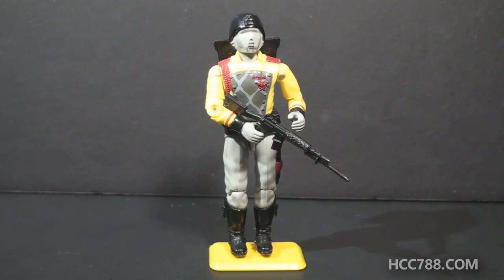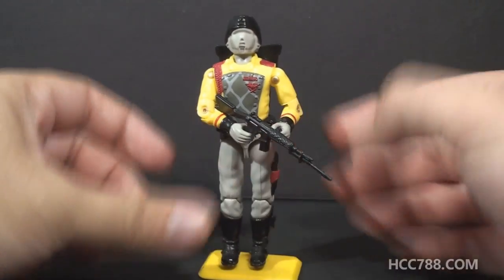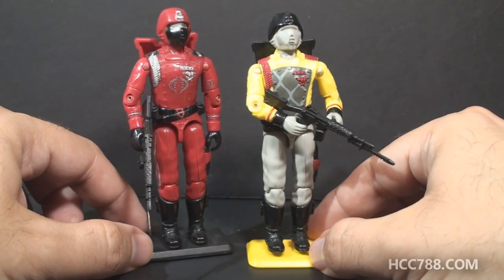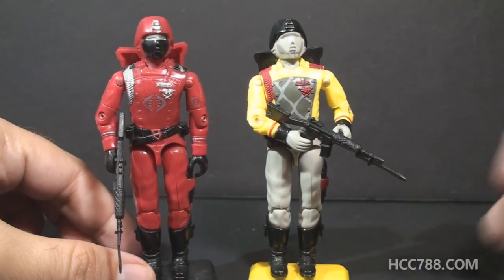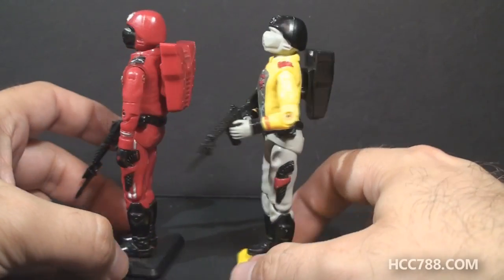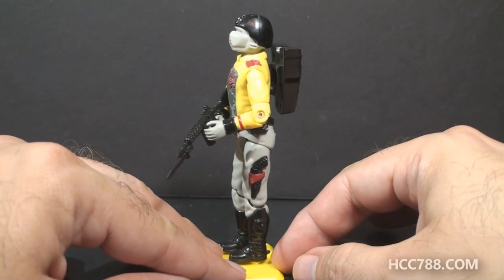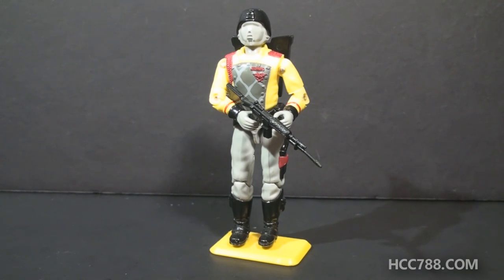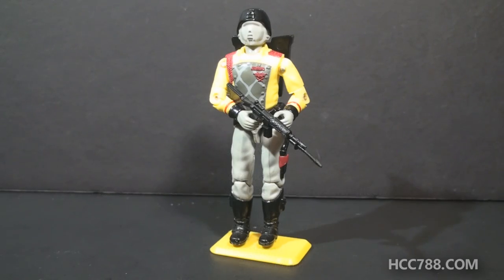HCC788 quik shot! 1989 Python Patrol CRIMSON GUARD v2 - Vintage G.I. joe toy review!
Visit HCC788.com!

Special Thanks to:
Troy Smith, Hector M. Martimez, Brandon Knight